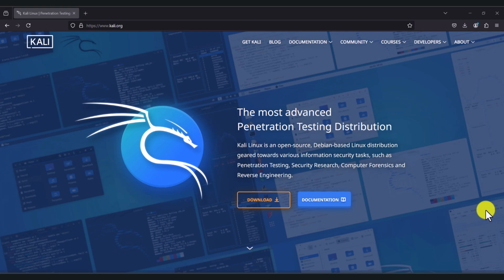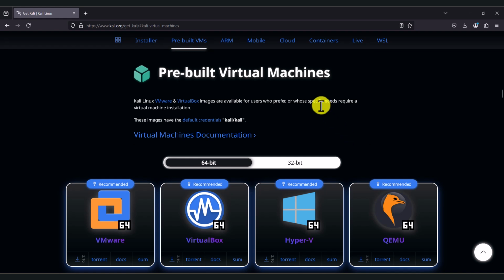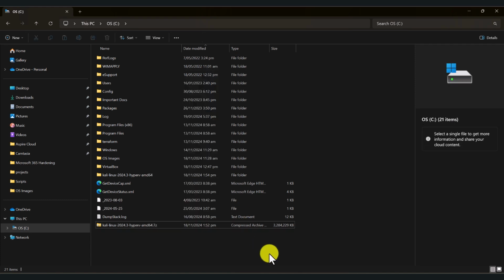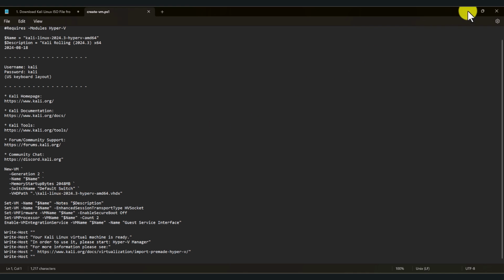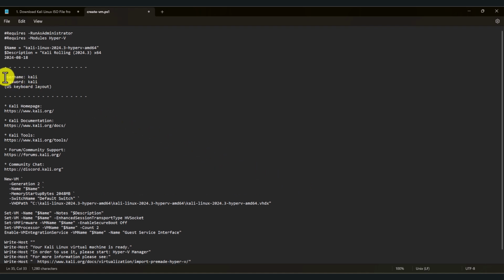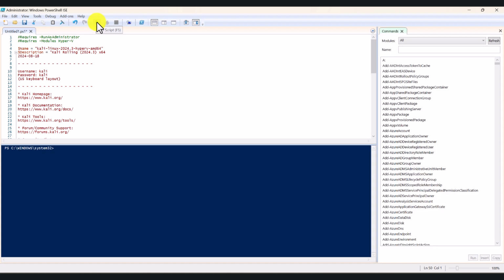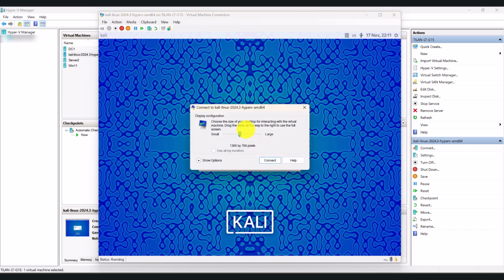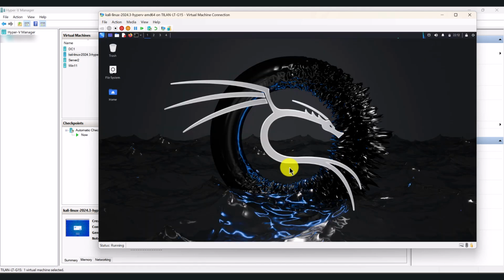How to setup Kali Linux VM on Windows 11 | Hyper-V | Fastest Method!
In this tutorial,  you will learn how to deploy a preinstalled Kali Linux VM in Hyper-V Manager. This is the fastest way of deploying a Kali Linux VM without having to go through the installation process from scratch.
Note - Hyper-V feature is available on Windows 10/11 Pro or Enterprise versions Only.
If you like to learn how to enable Hyper-V in your Windows 10 or Windows 11 machine, watch this tutorial